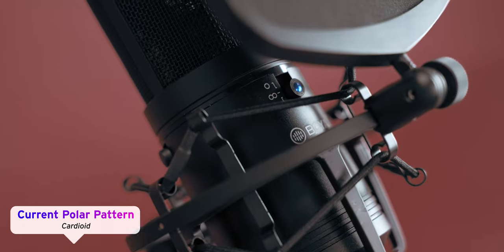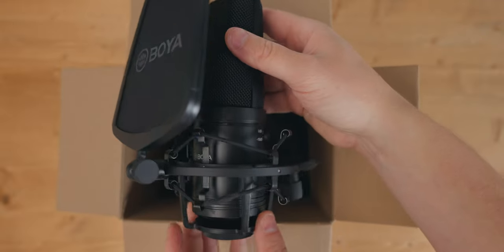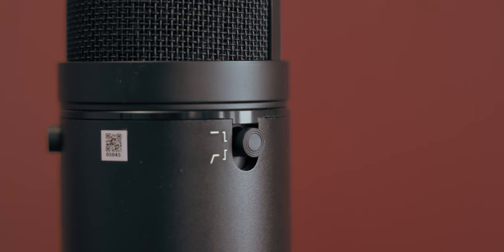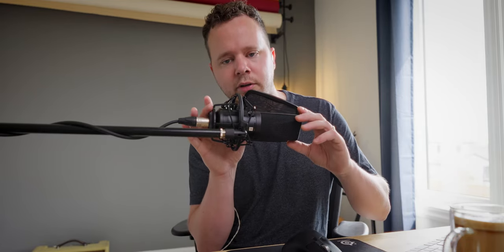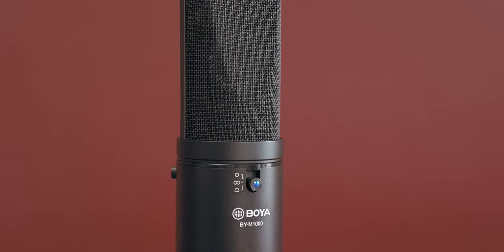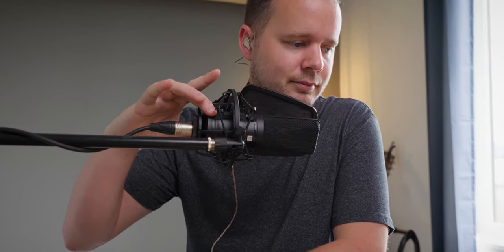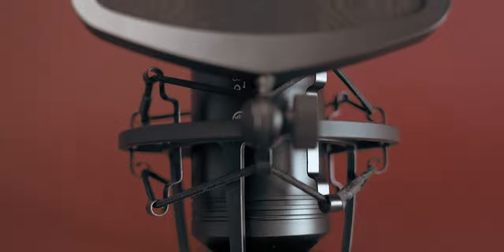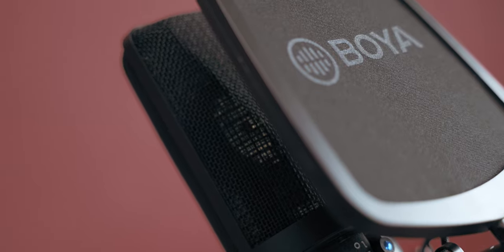This microphone ALMOST has everything. Boya BY-M1000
Checking out the Boya BY-M1000 Large Diaphragm Condenser Microphone. Most recent pricing This large diaphragm condenser packs a serious punch with one issue.

Table of Contents:
0:00 - Intro
0:33 - In the box
1:01 - Overview of features
1:24 - Polar patterns
1:56 - Additional info
2:40 - The big flaw
4:13 - Sound samples